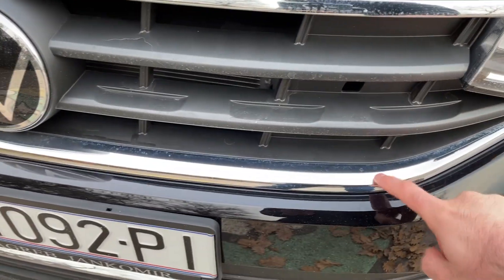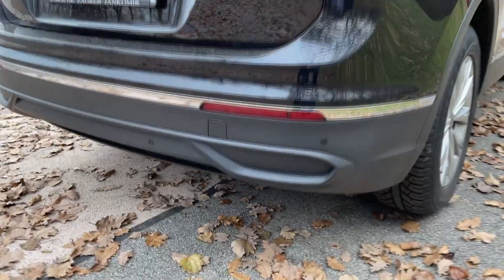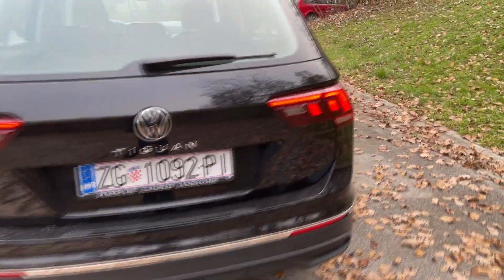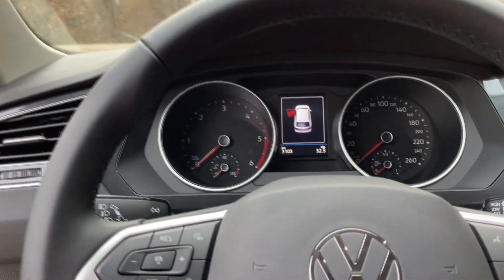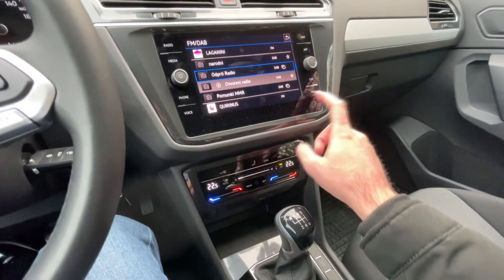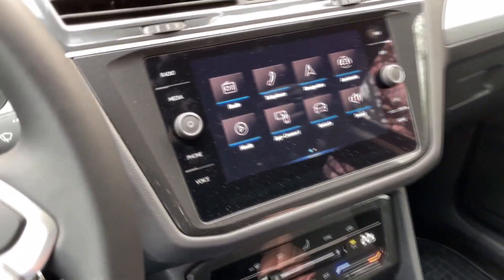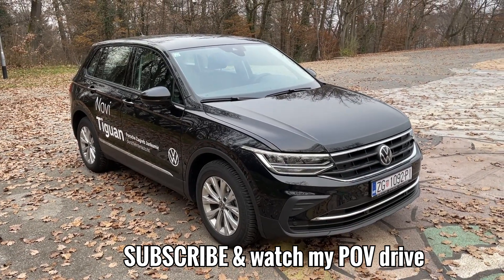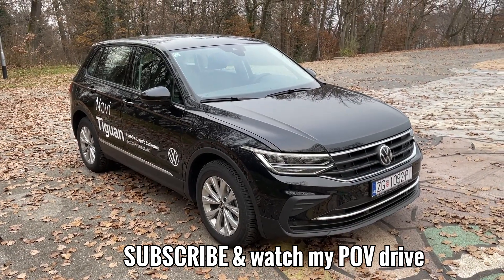New Volkswagen TIGUAN 2021 (Life) - FULL REVIEW (exterior, interior & trunk) 2.0 TDI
Taking you on a quick review of the new Volkswagen Tiguan Facelift 2021 with Life package. Model in the video is a 2.0 TDI with 122 HP,  base spec with analog cluster and manual transmission.

MODEL IN THE VIDEO:
Volkswagen Tiguan Life 2.0 TDI 122 HP
17-inch wheels
8-inch touchscreen
analog cluster
Trunk space: 520-615 litres
BASE PRICE: 25.510 EUR (for 1.5 TSI 130 HP)

Many thanks to Porsche Inter Auto for giving me the car on a test - check them out